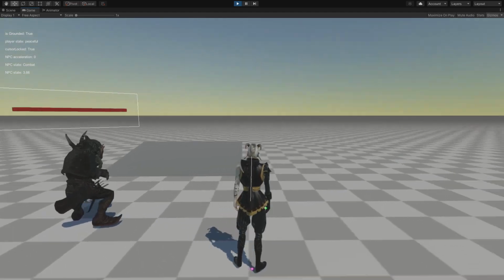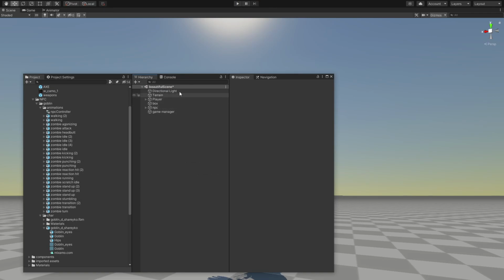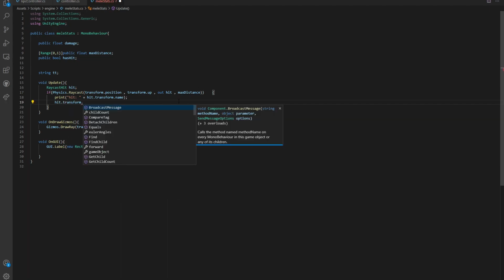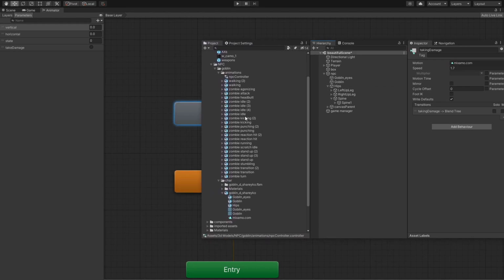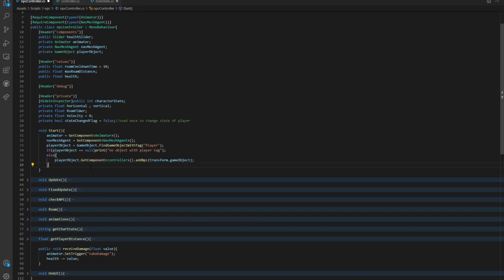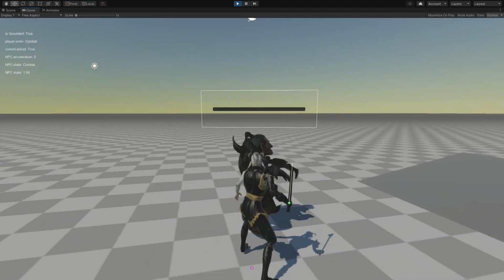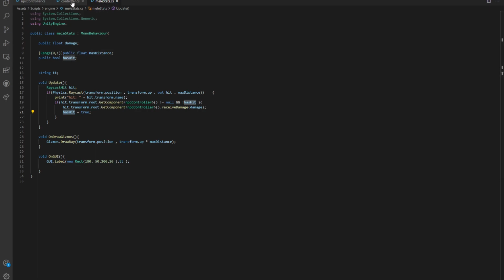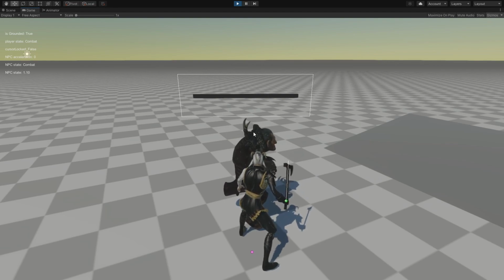Mele Damage and stats - Your First RPG Game (09)